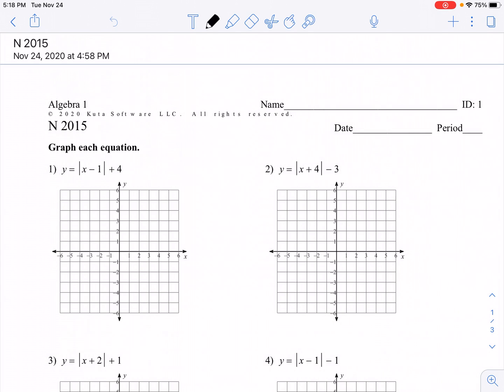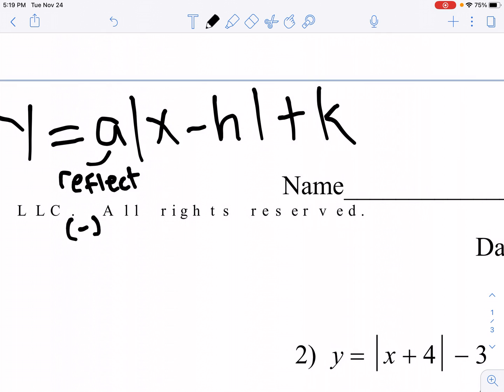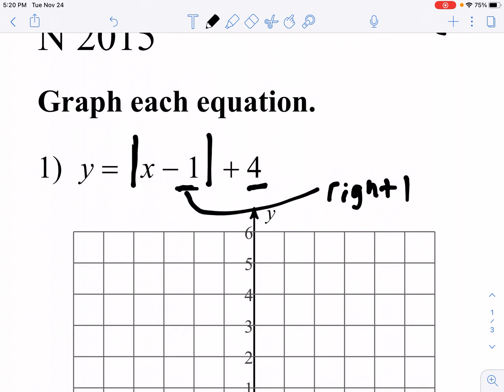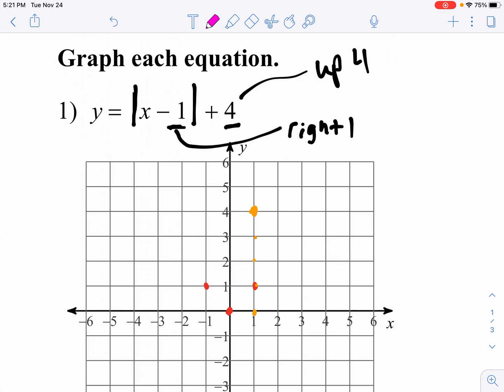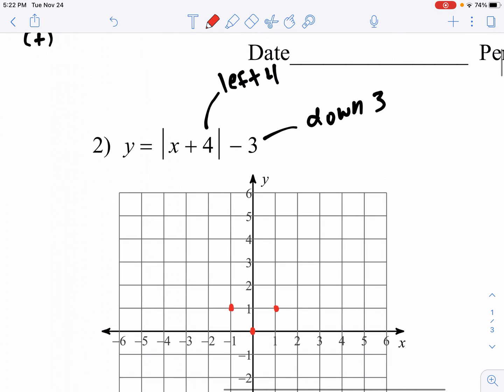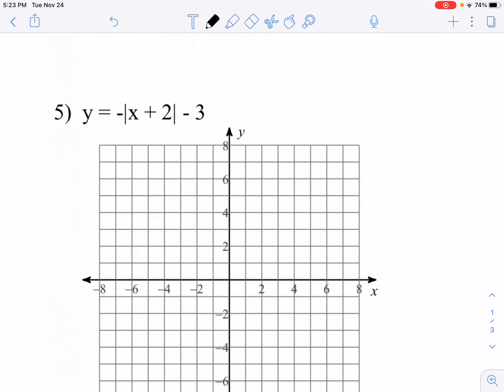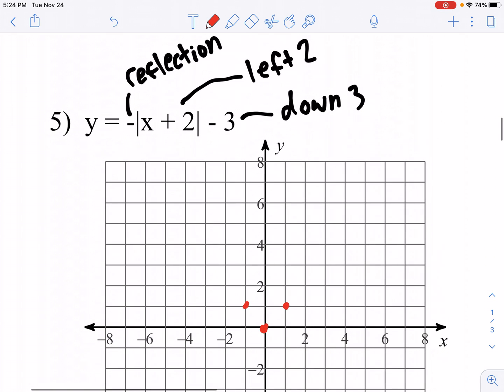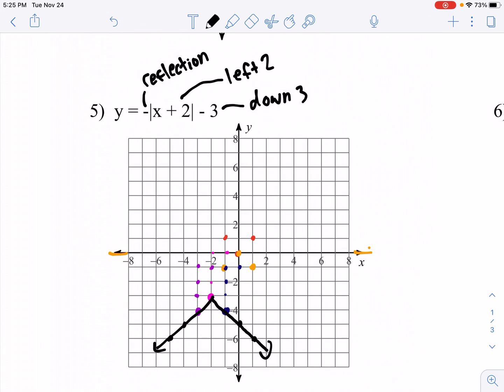Graphing Absolute Value Equations B